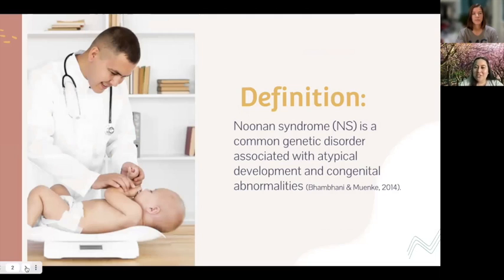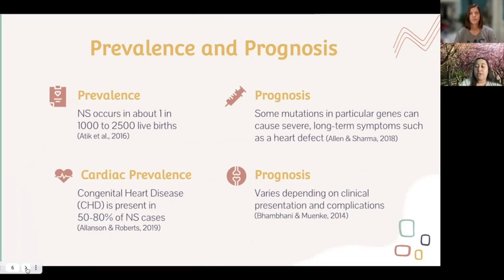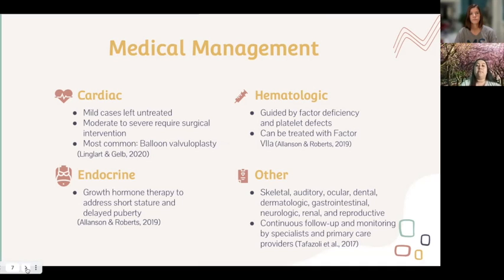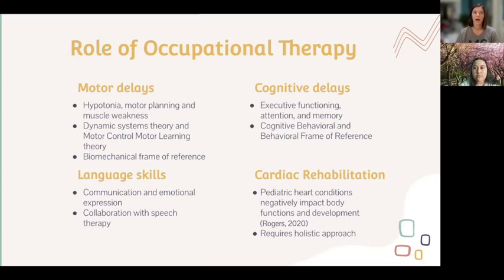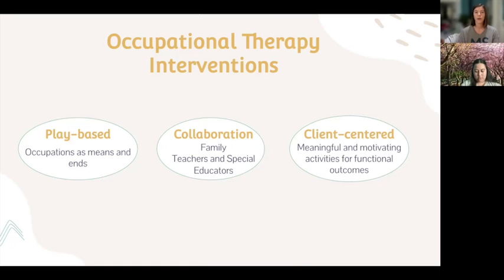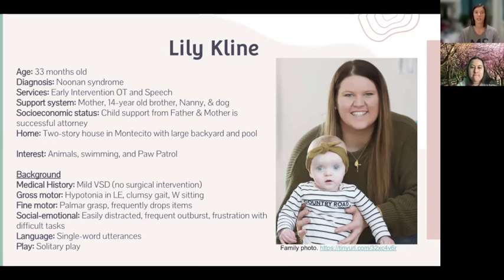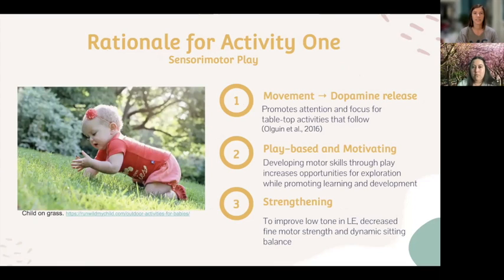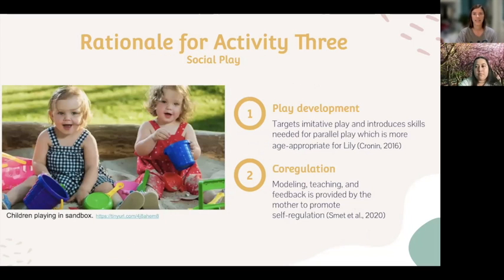e-Powerpoint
e-Powerpoint for OCC 541 Part 3